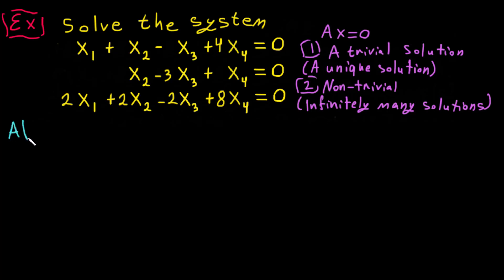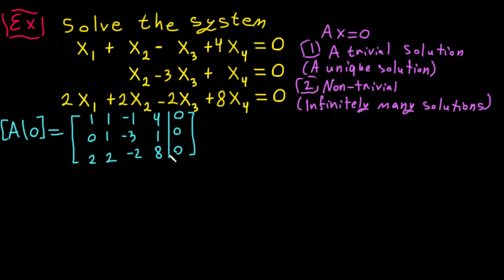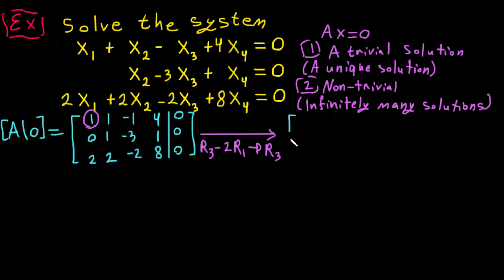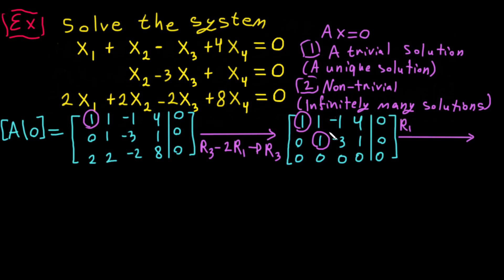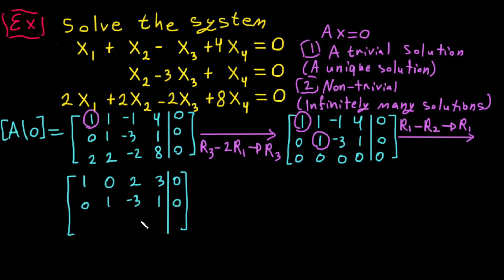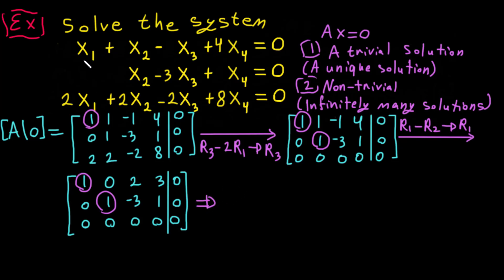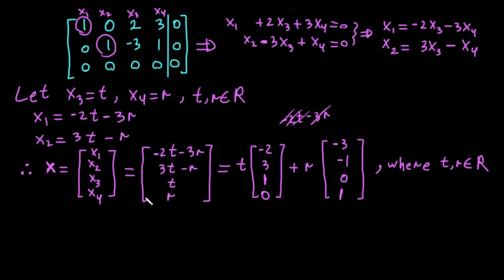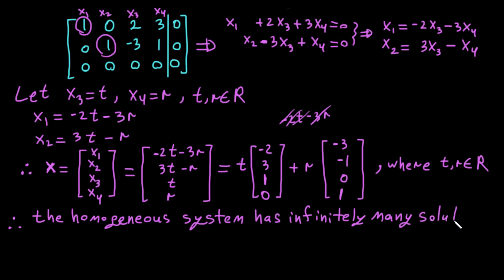Gauss Jordan (RREF) elimination for Ax=0, infinitely many solutions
Gauss Jordan (RREF) elimination for Ax=0 which has infinitely many solutions. Also known as non-trivial solutions

So, the infinitely many solutions for Ax=0 (Homogeneous system) are called nontrivial solutions.

❖ Solve a linear system Ax=0 by using a Reduced Row Echelon Form (RREF).
(Sometimes, they called this method as Gauss Jordan elimination ( or Gauss-Jordan reduction) method). In this example, the answer to this system has infinitely many solutions.

❖  The method can process for Ax=b as the following
[A | b ] to [RREF | 0 ]
We have done RREF for the augmented matrix [A|0].

❖ Previously in this playlist, we have mentioned the steps to determine if a matrix is reduced row echelon form (RREF) or not.

Here, we have explained infinitely many solutions for Ax=0 (Homogeneous system).